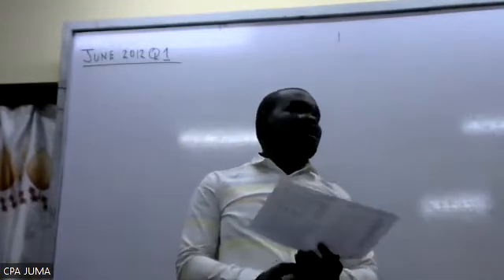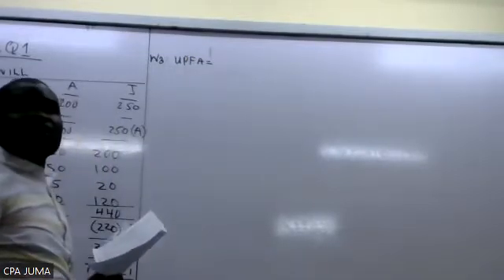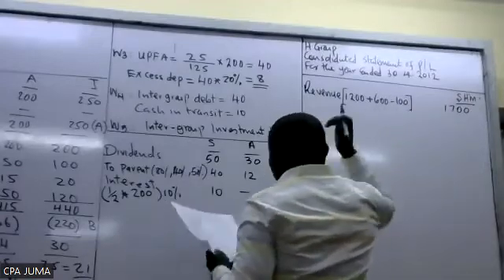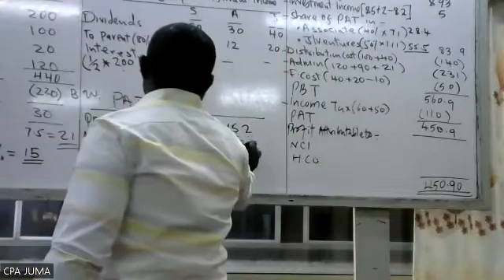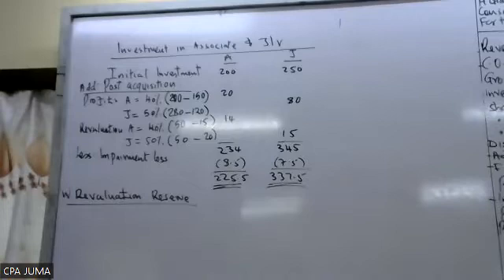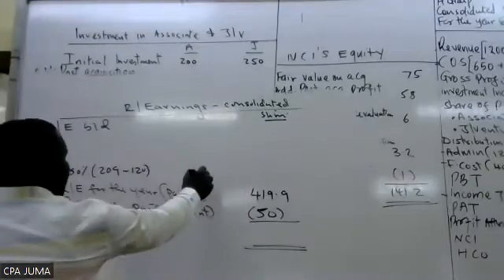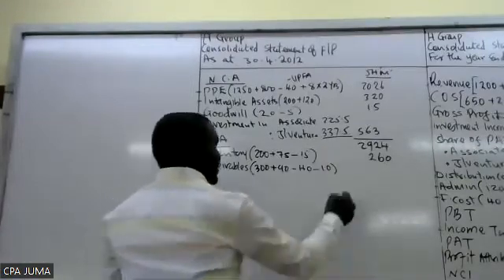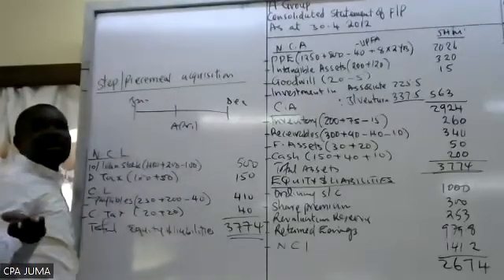JUNE 2012 Q1